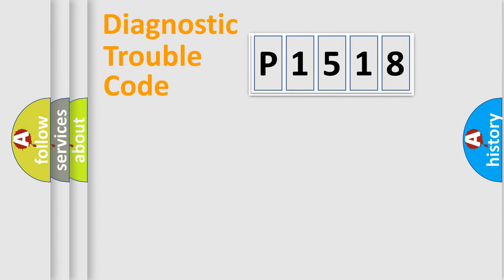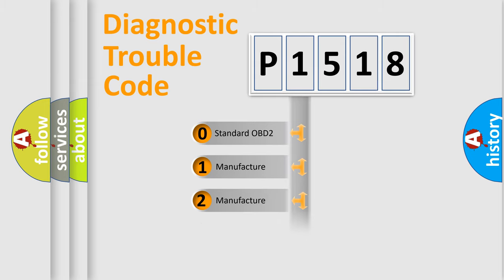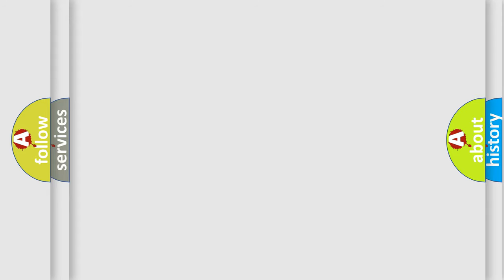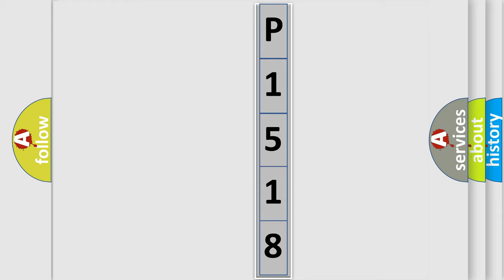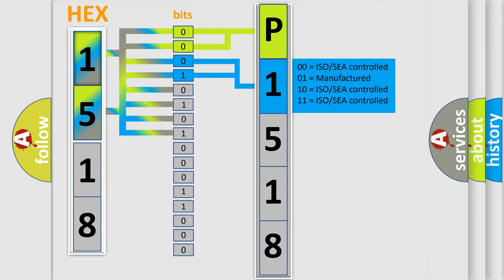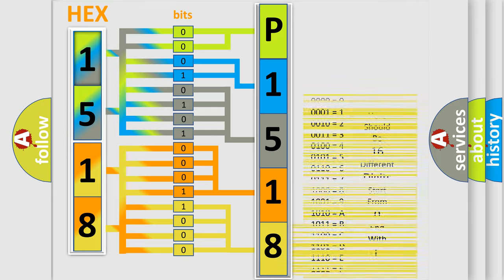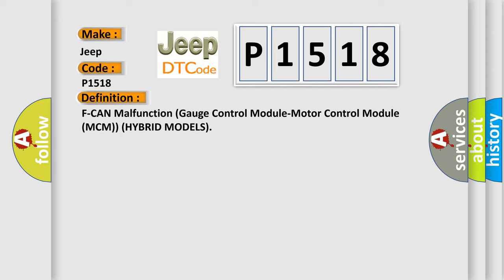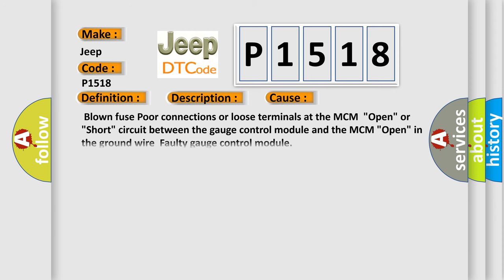DTC Jeep P1518 Short Explanation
Contents:
0:21 Basic DTC analysis according to OBD2 protocol standard.
1:48 Insight into programming
2:58 A diagnostically understandable description of the Diagnostic Trouble Code
3:05 Basic error definition

Make
Jeep
Code
P1518
Definition
Description
With the ignition ON a minimum of 3 seconds and battery voltage a minimum of 102 V,  no signals from the gauge control module via the can lines are received for at least 10 second,  or received data is abnormal at least 25 counts  IMA system indicator is ON
Cause
 Blown fuse Poor connections or loose terminals at the MCM  "Open" or "Short" circuit between the gauge control module and the MCM "Open" in the ground wire  Faulty gauge control module